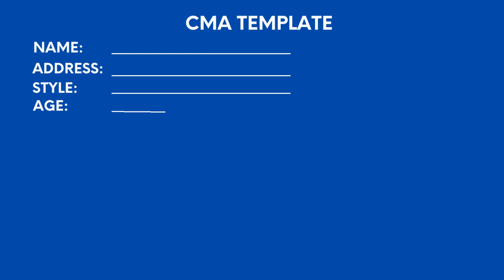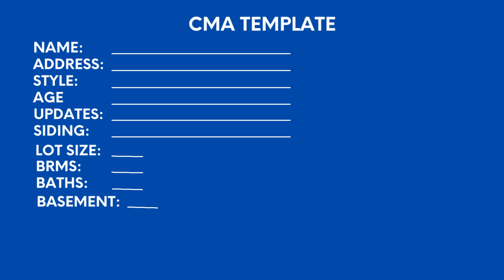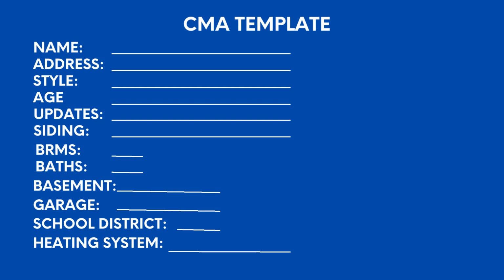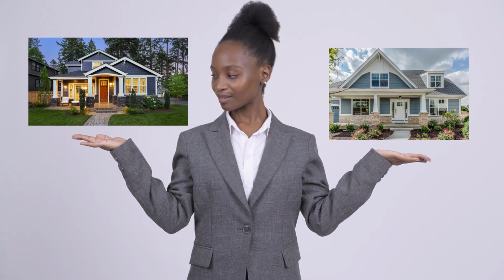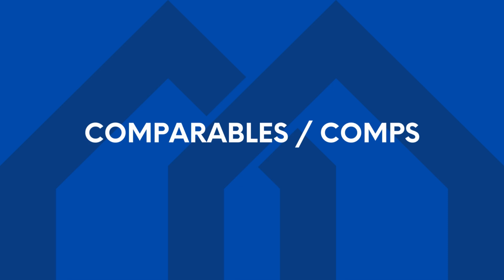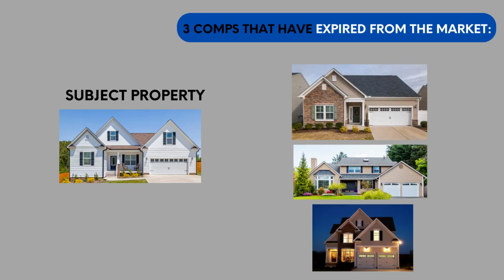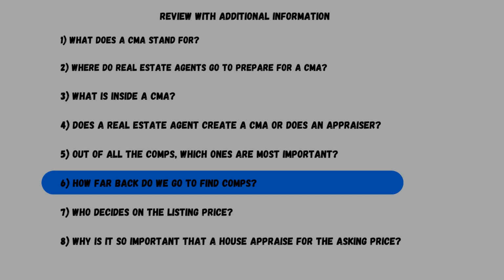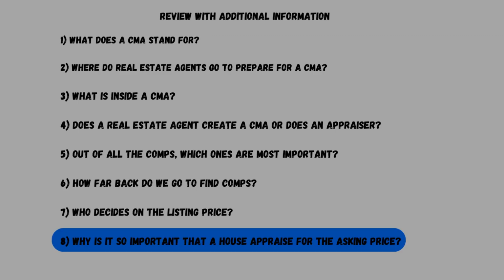How To Price A Home Like A Real Estate Agent/CMA Explained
Are you preparing for your Real Estate Exam and need to understand how real estate agents determine the value of a property? This video dives into the world of CMAs (Comparative Market Analysis), a crucial concept for both your real estate education and passing the real estate exam.

Join Toni On Real Estate Education as she explains the step-by-step process real estate agents use to evaluate a property's market value. In this video, you’ll learn:

What a CMA is and why it's essential for determining property value.

The key information agents need to gather from homeowners to create an accurate CMA.

Where to find comparable homes and why it’s important to focus on recently sold properties in the area.

How understanding CMAs can help you pass your real estate exam and succeed in the real estate career.

Whether you’re cramming for your real estate exam or simply looking to enhance your knowledge, this video breaks down complex concepts into easy-to-understand explanations, helping you remember the critical information you need for success.

Why This Video is Key for Your Real Estate Exam Prep:

Real Estate Exam Prep: Learn the ins and outs of CMAs, a topic you’re likely to encounter on your real estate exam.

Real Estate License Knowledge: Equip yourself with the knowledge needed to confidently pass the real estate exam and earn your real estate license.

Real Estate Education: Strengthen your understanding of property valuation, a vital skill for real estate professionals.

Practical Tips for Success: Master the art of property valuation to excel in your real estate career.

Subscribe for More Real Estate Exam Tips: If you want to continue building your real estate education and passing the real estate exam on the first try, be sure to hit that subscribe button! My channel is packed with helpful videos designed to help you pass your real estate exam and thrive in the real estate industry.

My Goal:

To help you pass the real estate exam with confidence by understanding key concepts like comparative market analysis.

To simplify real estate topics, so you feel ready and confident when you take your real estate exam.

To provide real-world examples that make complex concepts easy to understand and remember.